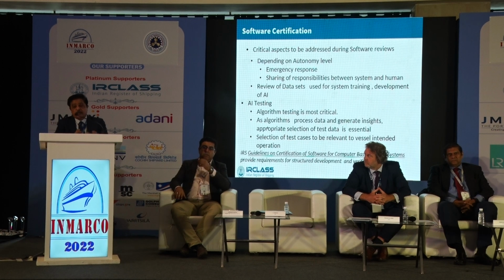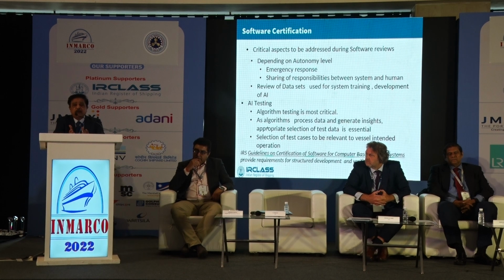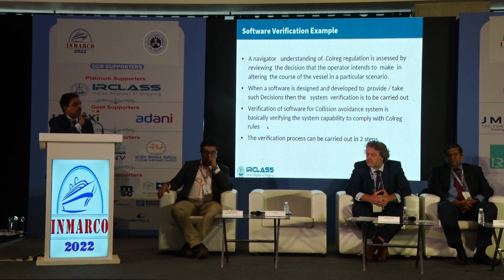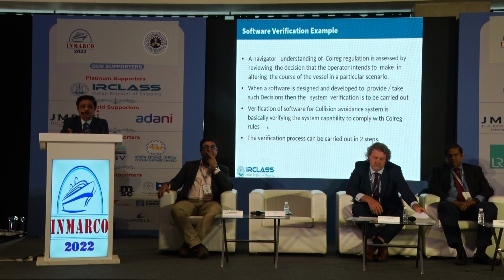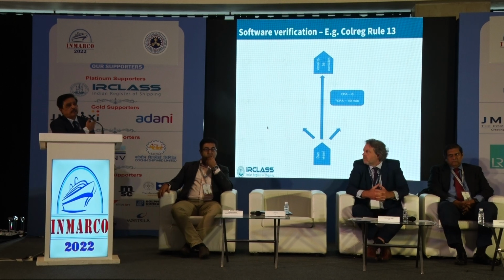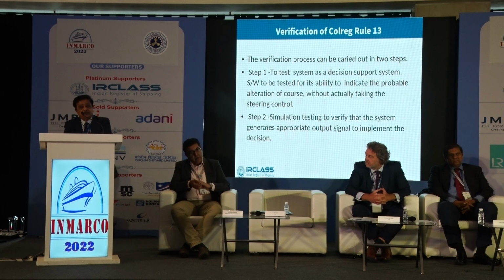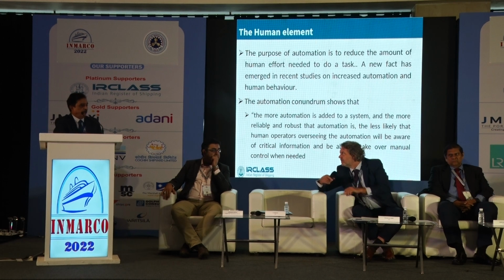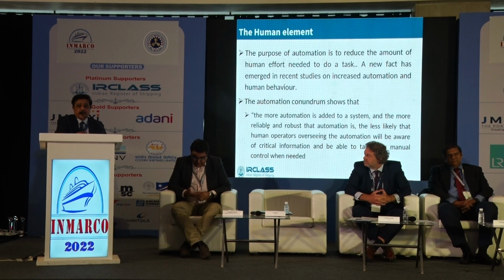INMARCO 2022: 18 NOV Technical Session 2 Part 2